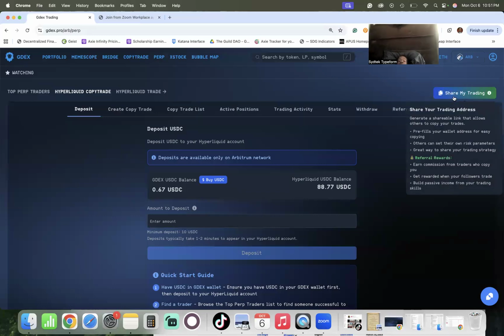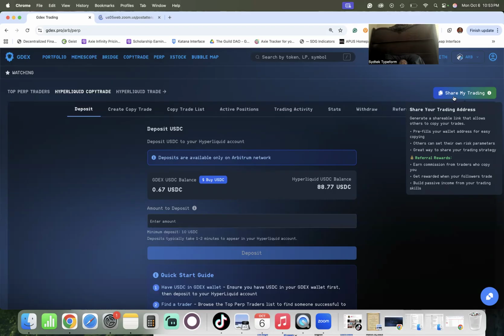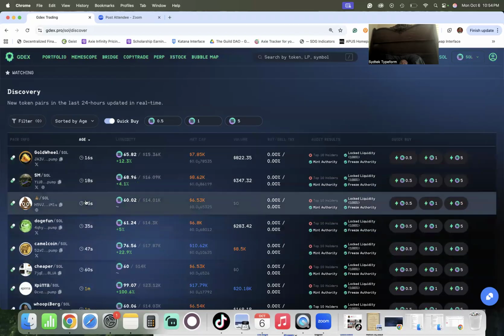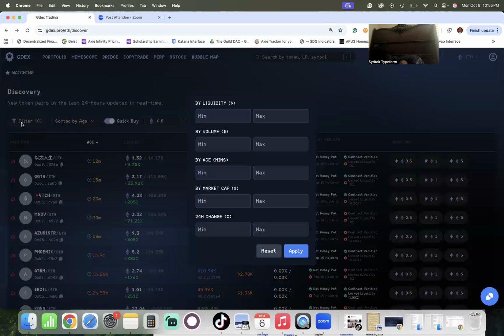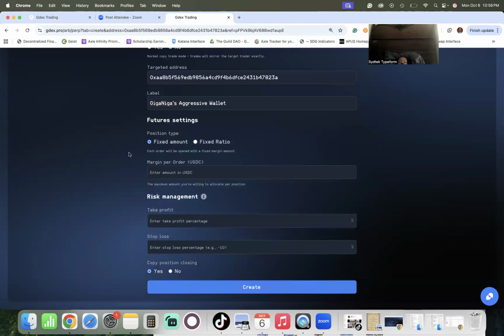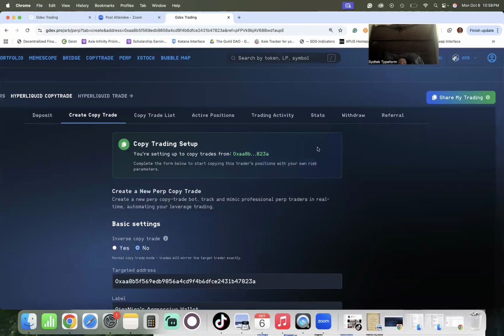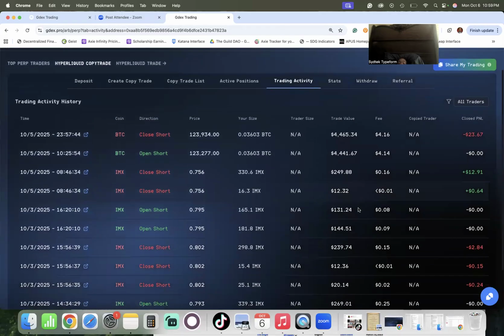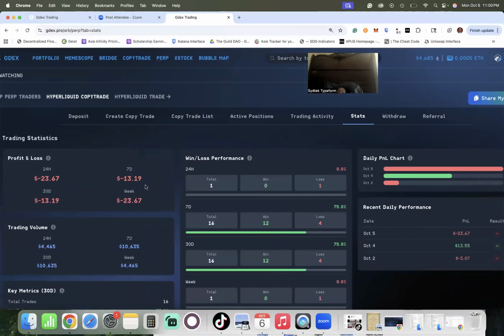Buy GMAC Crypto 101 with Dr. Degen